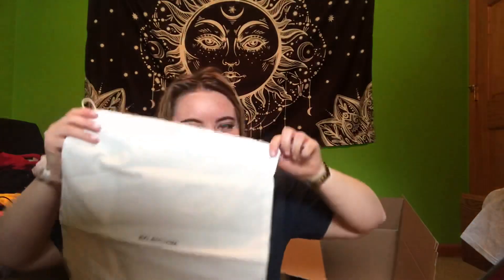UNBOXING MY BALENCIAGA SPEED TRAINERS / THE TRUTH ABOUT MY STOLEN SHOES...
Don’t mind my wet hair and messy room! 😂
I post every Tuesday, Thursday, and Sunday!